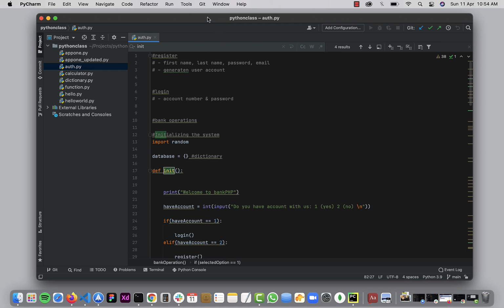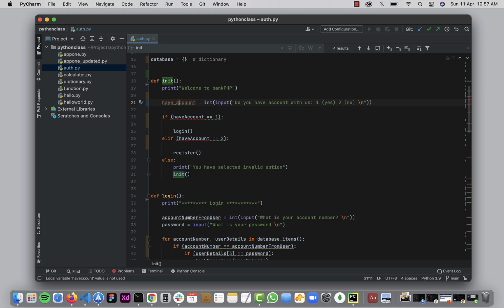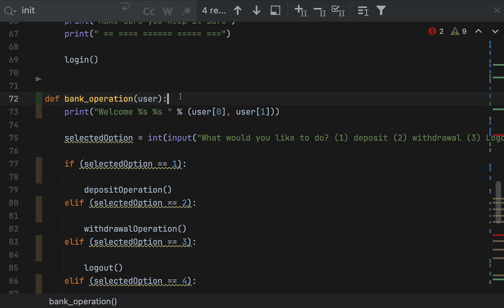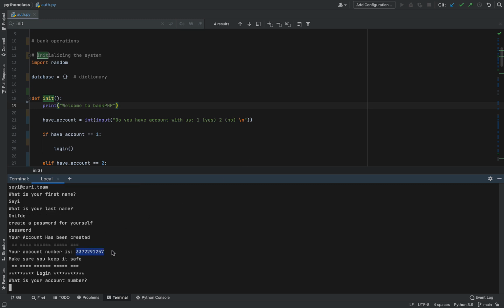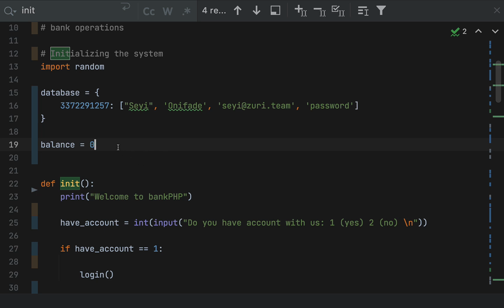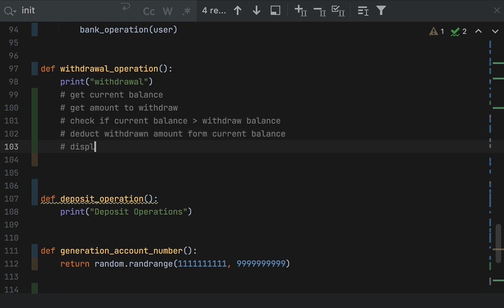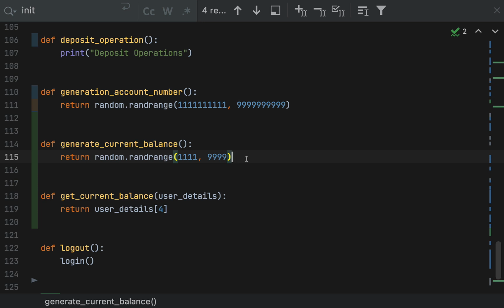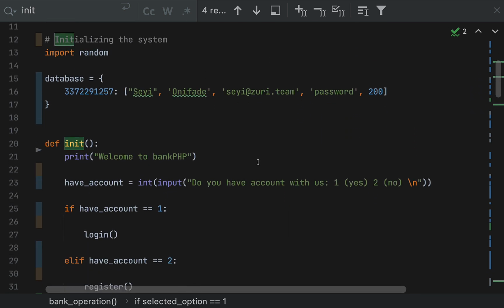Python - 24 PyCharm, Assignment Review and Correction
This video focuses on reviewing and correcting assignments related to previous lessons. The speaker, Seyi Onifade, starts by introducing PyCharm, a code editor specifically designed for Python development. The speaker then reviews common mistakes made in the assignments, such as using strings for numerical calculations, incorrect variable naming conventions, and inefficient code structures. He provides guidance on how to improve these aspects and write more efficient and readable Python code. The video also demonstrates how to use PyCharm's features to refactor code, identify errors, and format code consistently.

Key Takeaways:
- PyCharm is a powerful code editor for Python development with pre-installed Python environment and code analysis features.
- Common mistakes in Python programming include using strings for numerical calculations, incorrect variable naming, and inefficient code structures.
- Refactoring code, identifying errors, and formatting code consistently are essential for writing good Python code.
- Following best practices and conventions improves code readability and maintainability.